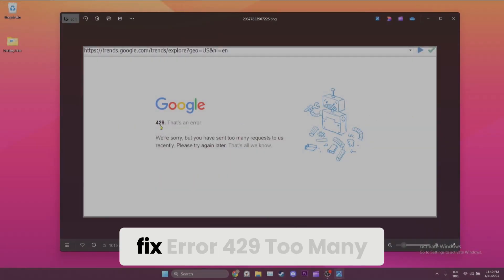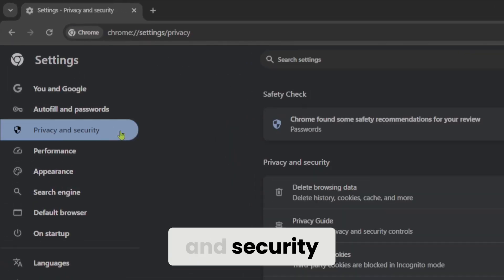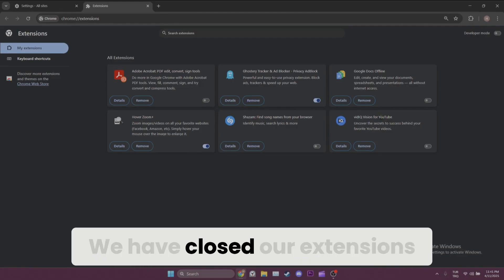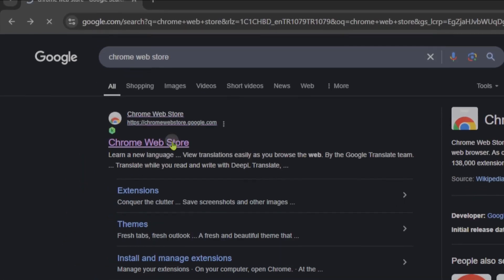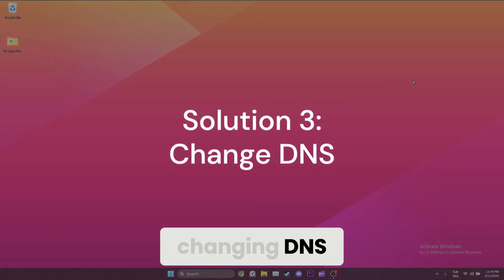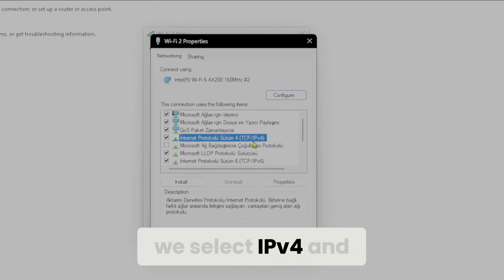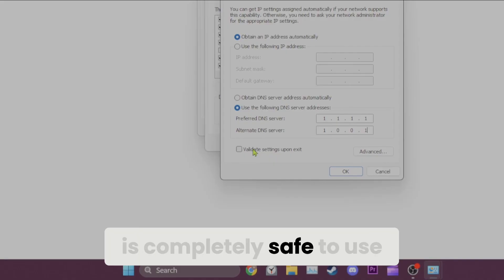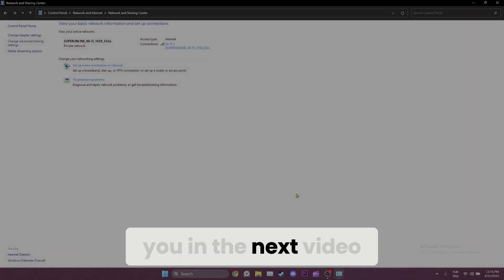[FIXED] ERROR 429 TOO MANY REQUESTS | How to Fix Chrome Error Code 429 Too Many Requests Problem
Here's how to fix 429 error too many requests. This error is searched as fix chrome error code 429 too many requests and how to fix Google Chrome error 429. In this video I showed you how to solve Chrome too many requests error code 429.

Video Parts:
00:00 How to Fix Error 429 Too Many Requests
00:10 Solution 1
01:00 Solution 2
01:35 Solution 3
02:30 Ending & Outro